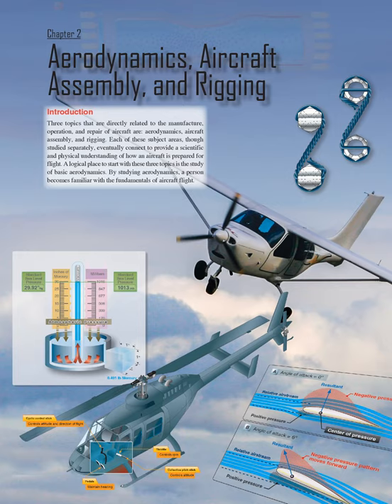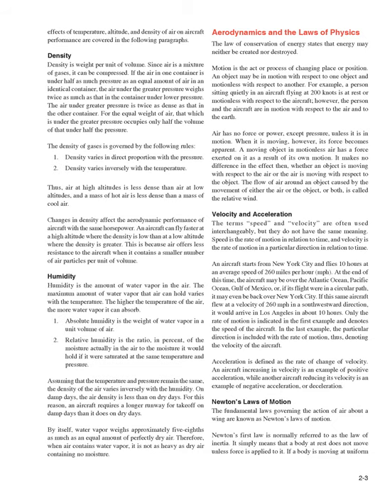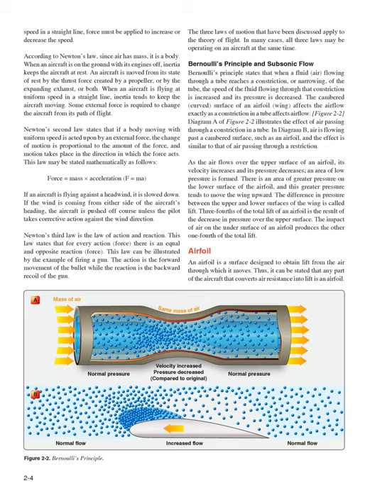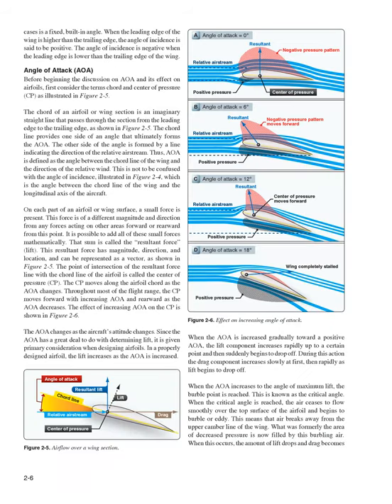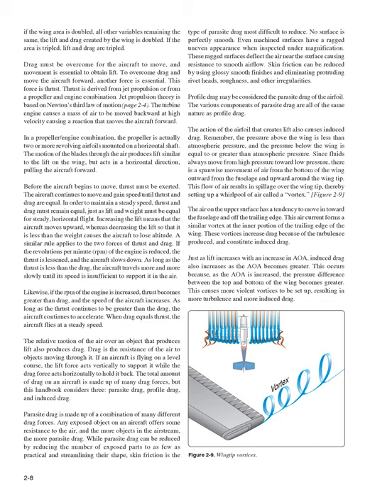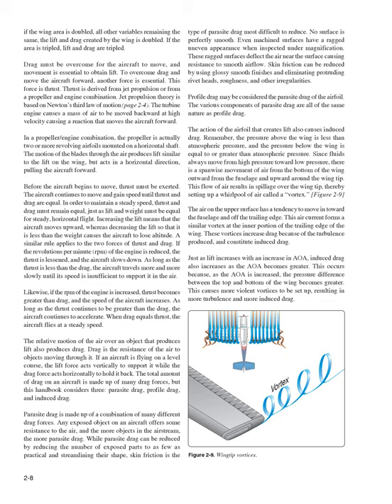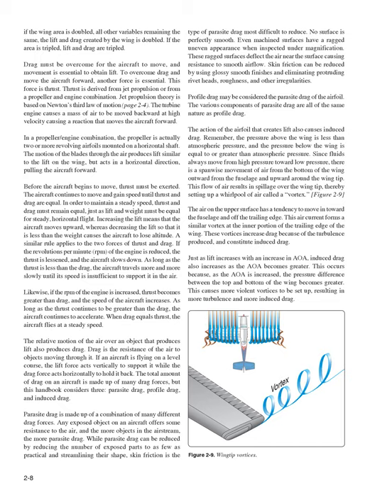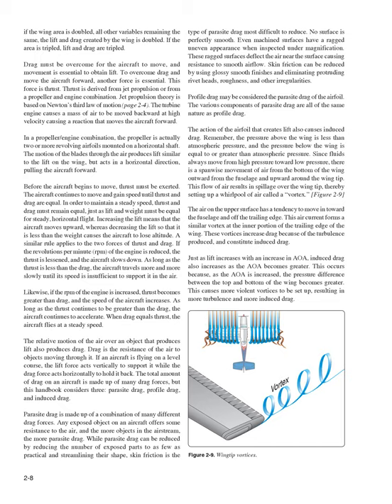Aerodynamics, Aircraft Assembly, & Rigging(Aviation Maintenance Technician Handbook Airframe Ch.02)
Aviation Maintenance Technician Handbook Airframe Ch.02 Aerodynamics, Aircraft Assembly, and Rigging
Search Amazon.com for the physical book. (paid link)

Chapter 2 Aerodynamics, Aircraft Assembly, and Rigging Introduction Three topics that are directly related to the manufacture, operation, and repair of aircraft are: aerodynamics, aircraft assembly, and rigging.
Each of these subject areas, though studied separately, eventually connect to provide a scientific and physical understanding of how an aircraft is prepared for flight.
A logical place to start with these three topics is the study of basic aerodynamics.
By studying aerodynamics, a person becomes familiar with the fundamentals of aircraft flight.